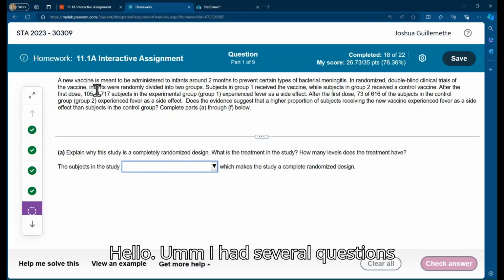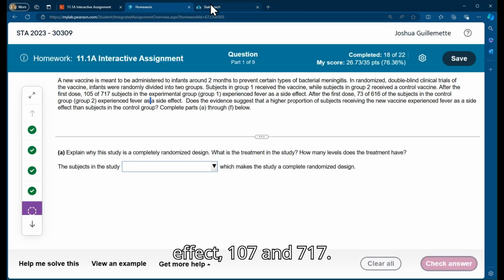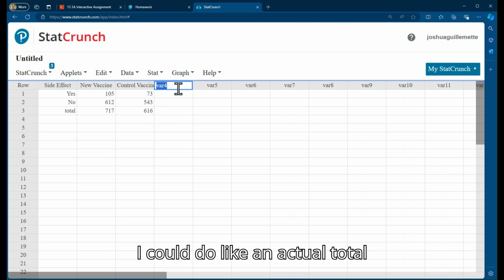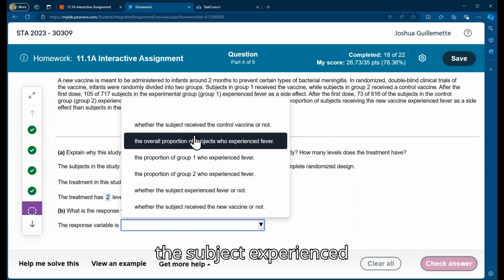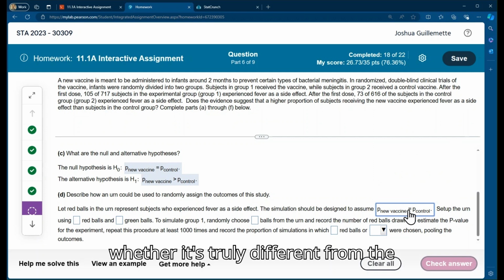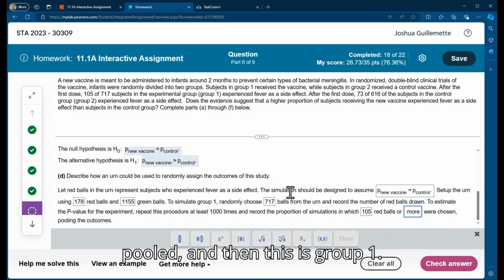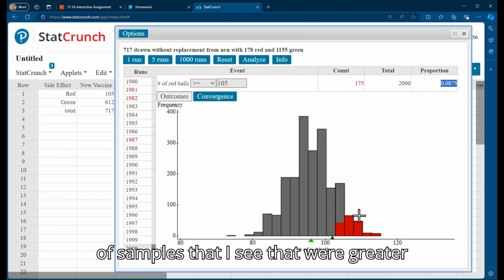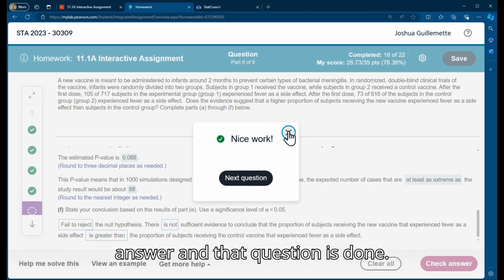Two Sample Proportions using Simulation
I have received a few requests from students related to this problem in Interactive Statistics by Sullivan. They get stuck on the number of balls that go in the Urn for the simulation. After explaining it a few times, I think I have hit on a very understandable process. That is presented in this video. So, if you are struggling with how many red balls and green balls go in the Urn for a simulation problem, this is your video!
As always, if you found value in this video, that makes me happy. :)
AND ... comment on what else you want to see on the channel.